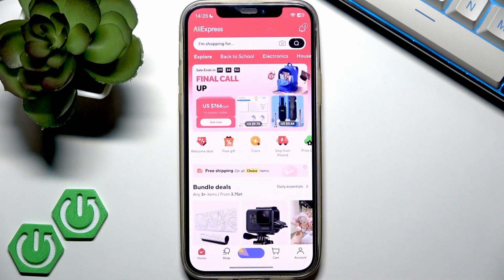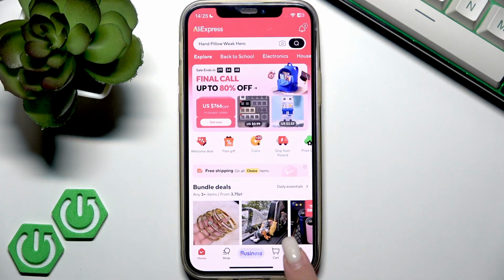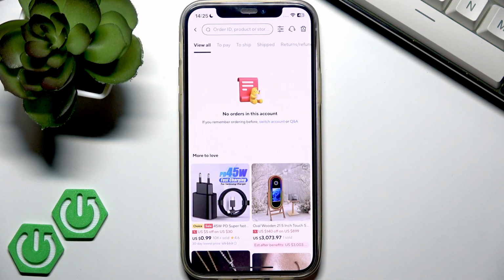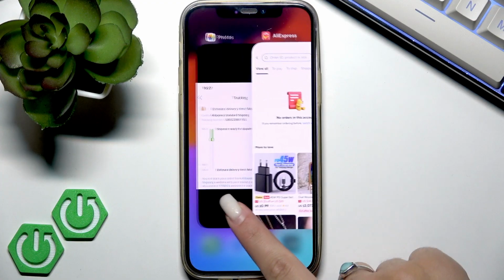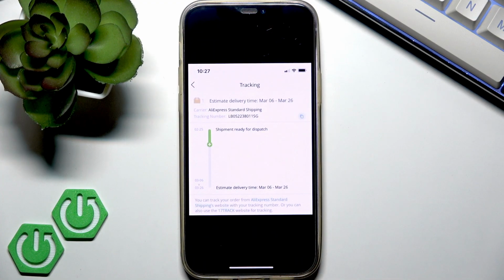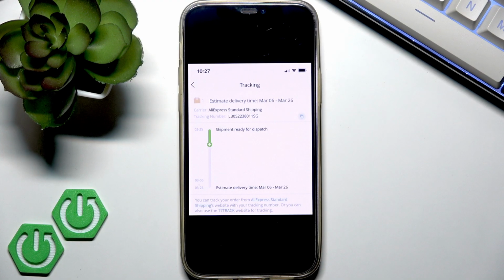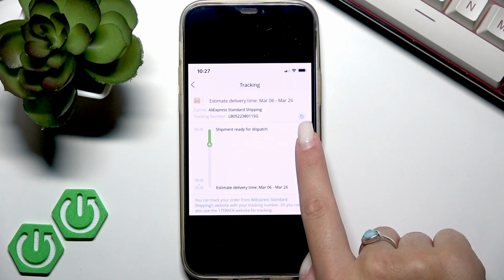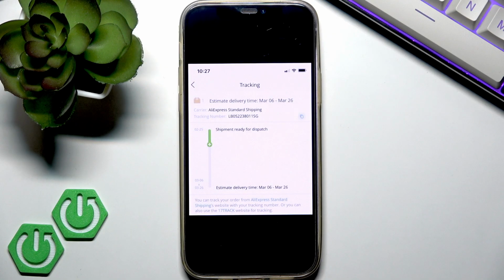How To Track Your Package On AliExpress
If you are waiting for a delivery from AliExpress and want to know exactly where your package is, this video will show you step by step how to track your order using the AliExpress app on your phone. You will learn how to find your orders, check the shipping status, view tracking numbers, and see all the latest updates about your shipment. We also explain how to copy your tracking number and use it with other universal package tracking services like 17track. Whether your order is shipped, in transit, or ready for delivery, you will know how to get the latest information about your AliExpress package quickly and easily.

How to track your package on AliExpress app?
How to find tracking number for AliExpress order?
How to use 17track to track AliExpress shipment?

0:00 Introduction
0:05 Open AliExpress and go to My Orders
0:18 Find your order and tap Track Order or View Details
0:28 Check tracking information and shipping updates
0:44 Understanding tracking statuses
1:04 Copy tracking number and use with other trackers
1:32 Using universal package trackers like 17track
1:39 Summary and tips